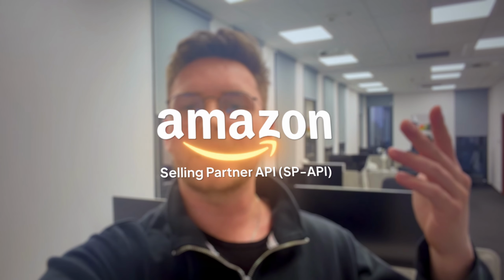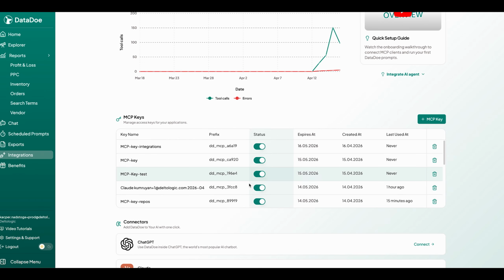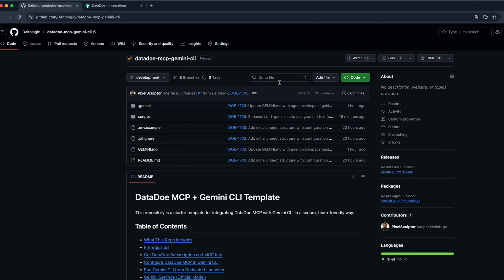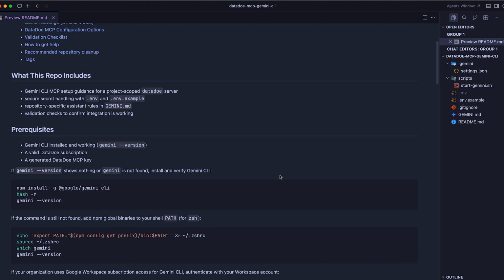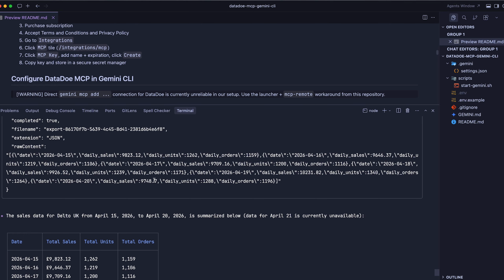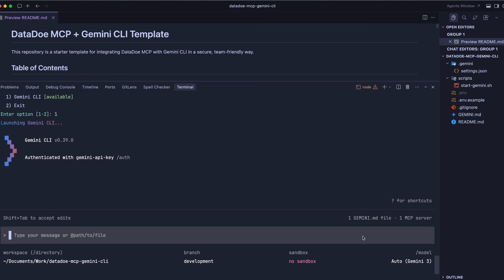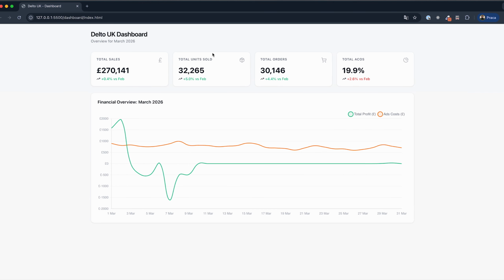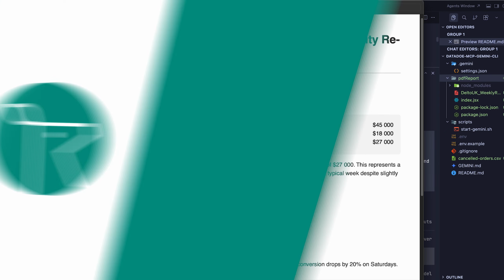How to Connect Amazon SP API and Ads API to Gemini CLI Using MCP (Full Tutorial)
Connect your Amazon seller data to Gemini CLI using DataDoe's MCP server. Pull sales, PPC, inventory, and P&L data directly into your AI coding agent.

Connect your Amazon account, access your data instantly, and start analyzing it with AI.

If you're looking to implement AI agents or build custom AI systems for your business:

0:00 Connect Amazon SP-API & Ads API to Gemini CLI
2:02 How to generate a DataDoe MCP key
5:31 Gemini CLI MCP setup tutorial
10:24 Pull Amazon sales and PPC data with AI
15:54 Build an Amazon seller dashboard with Gemini
19:44 Automate Amazon weekly PDF reports
22:19 Free trial & next steps